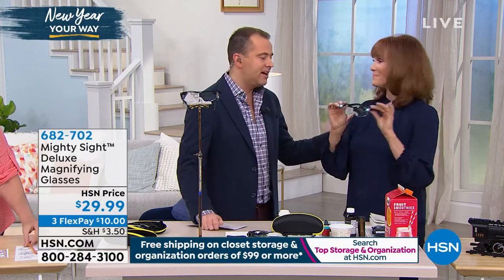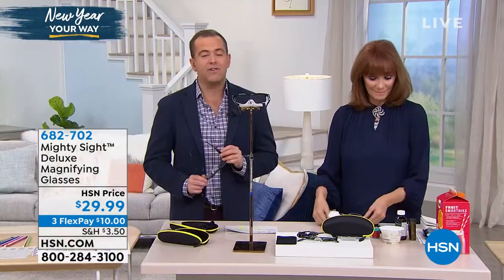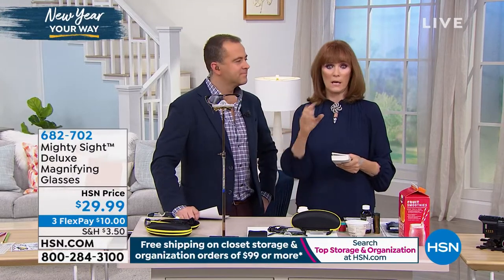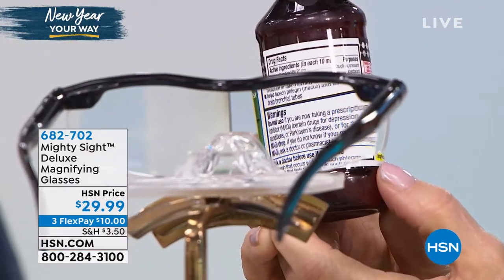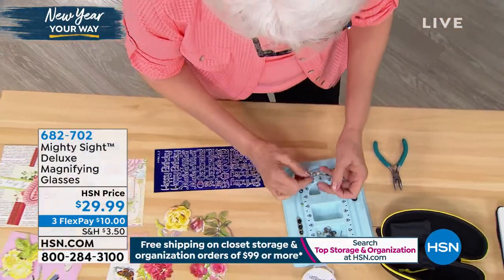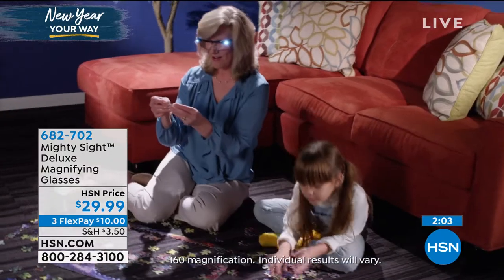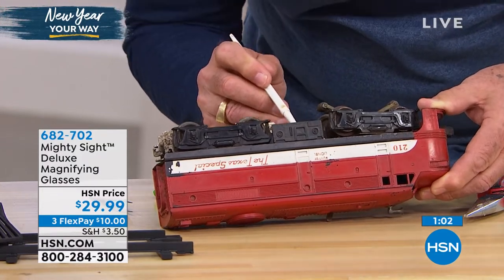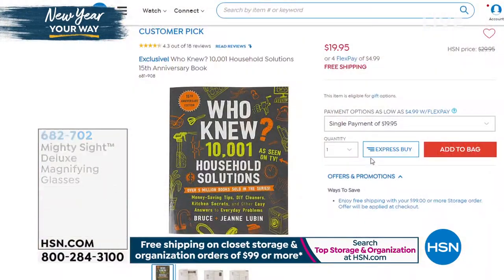Mighty Sight Deluxe Magnifying Glasses